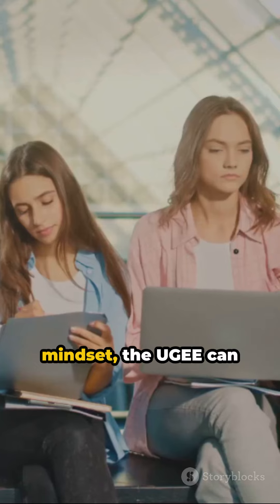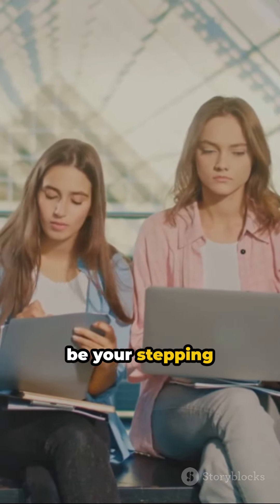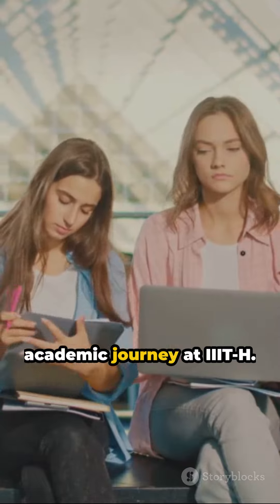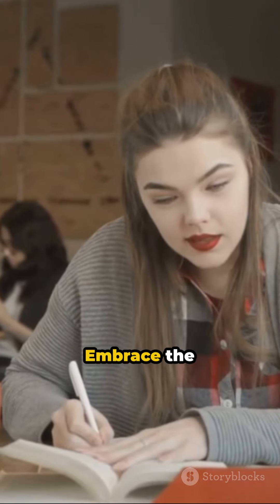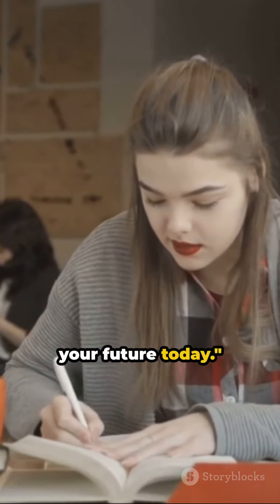Cracking the UGEE: Your Gateway to IIIT-H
The Undergraduate Entrance Exam (UGEE) is a national-level entrance examination conducted by the International Institute of Information Technology, Hyderabad (IIIT-H) for admission to Dual Degree (B.Tech + MSc. by Research) programs in various disciplines. It is a computer-based test (CBT) that assesses the candidate's aptitude, research potential, and knowledge of fundamental science and mathematics concepts.

Eligibility for UGEE

To be eligible for UGEE, candidates must meet the following criteria:

• Be Indian citizens or hold an OCI/NRI card.

• Have passed the 12th or equivalent examination from a recognized Board or University with at least 60% marks (55% for SC/ST/OBC candidates).

UGEE Exam Pattern

The UGEE exam pattern consists of two sections:

Section 1: Subject Proficiency Test (SUPR): This section tests the candidate's knowledge of fundamental science and mathematics concepts, including physics, chemistry, mathematics, and biology.

Section 2: Research Aptitude Test (REAP): This section assesses the candidate's aptitude for research, their ability to think critically and solve problems, and their understanding of research methodologies.

UGEE Selection Process

The UGEE selection process involves two stages:

Stage 1: Computer-Based Test (CBT): Candidates who score above a certain percentile in the UGEE CBT are eligible for the next stage.

Stage 2: Interview: Shortlisted candidates are invited for an interview, where they are assessed for their communication skills, personality, and suitability for research.

UGEE Preparation Resources

There are a variety of resources available to help candidates prepare for UGEE, including:

UGEE Preparation Books: Several books specifically designed for UGEE preparation are available. These books provide a comprehensive overview of the exam syllabus and practice questions.

UGEE Mock Tests: A variety of online and offline mock tests are available for UGEE preparation. These mock tests familiarize candidates with the exam format and time constraints.

UGEE Coaching Institutes: Numerous coaching institutes offer UGEE preparation courses. These courses provide structured guidance and support throughout the preparation process.

Tips for Preparing for UGEE

Start Early: Begin your preparation early to allow ample time for thorough study and practice.

Identify Strengths and Weaknesses: Recognize your strengths and weaknesses in the UGEE syllabus, and concentrate on improving your weaker areas.

Practice Regularly: Regularly solve practice problems and mock tests to enhance your speed, accuracy, and exam-taking skills.

Focus on Conceptual Understanding: Develop a strong conceptual understanding of the subject matter to tackle complex problems effectively.

Stay Updated: Keep abreast of current affairs and developments in science and technology to enhance your understanding and prepare for potential interview questions.

Manage Time Effectively: Develop effective time management strategies to tackle the exam in the allotted time.

Seek Guidance: Seek guidance from experienced teachers, mentors, or experienced IIIT-H aspirants for support and personalized advice.

Maintain Motivation: Maintain a positive attitude and motivation throughout the preparation process.

Conclusion

The UGEE is a competitive gateway to pursue Dual Degree programs at IIIT-H, which combine undergraduate studies with research opportunities. By following these preparation tips and utilizing the available resources effectively, you can increase your chances of success and embark on a fulfilling journey of academic excellence and research potential.